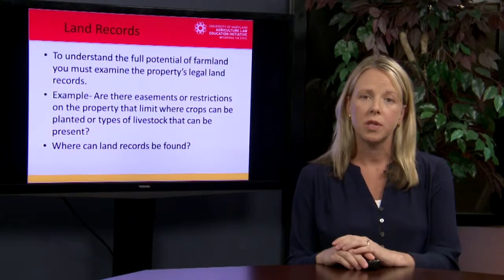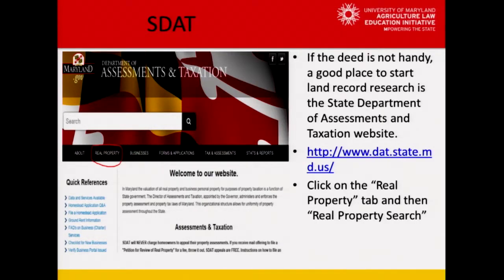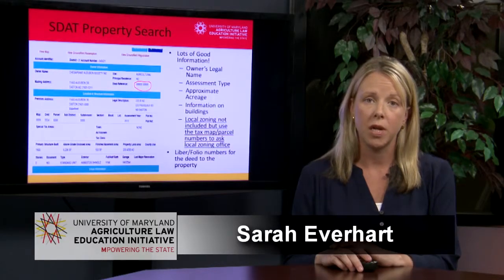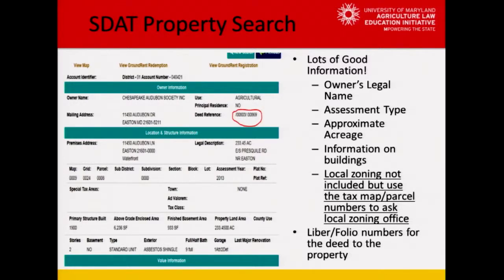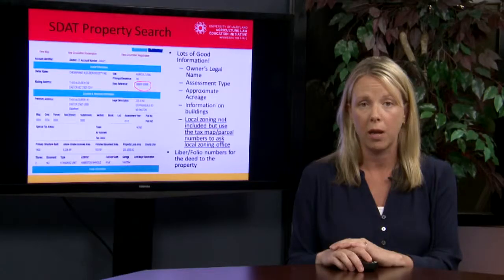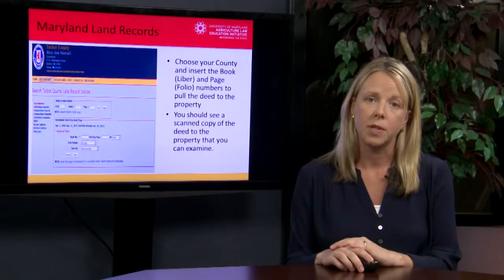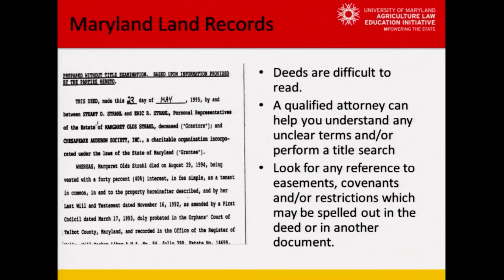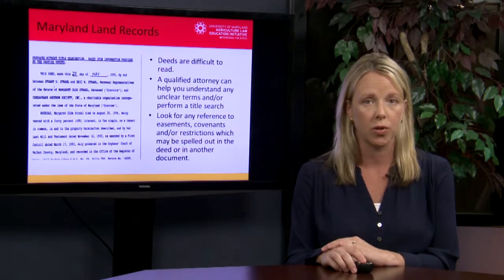AG Law by ALEI (How to Access a Farm's Land Records)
How to Access a Farm's Land Records presented by Sarah Everhart, Legal Specialist with the University of Maryland Agricultural Law Education Initiative.